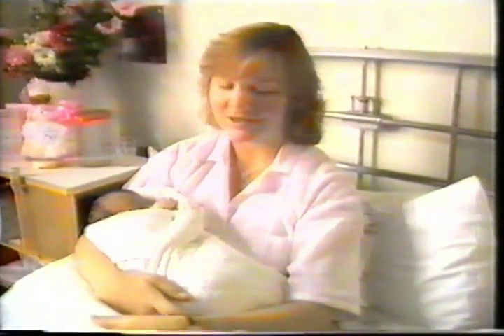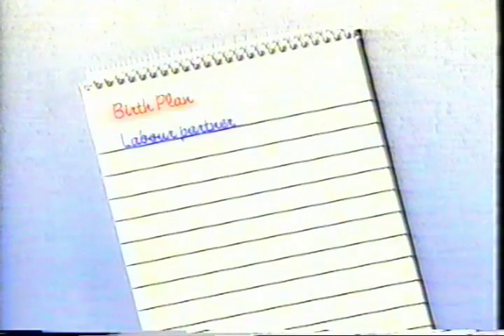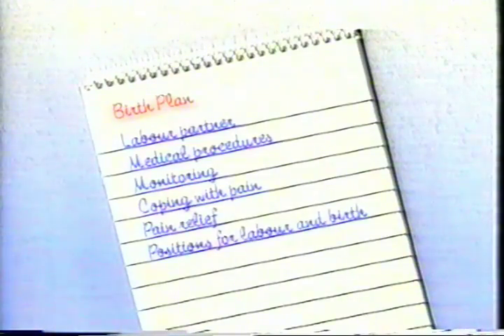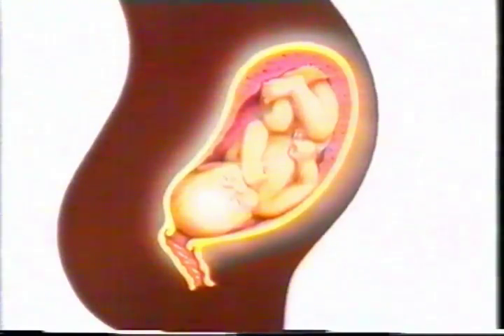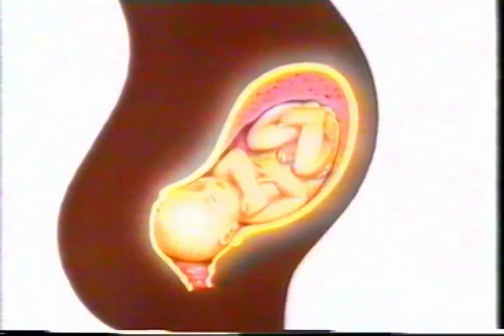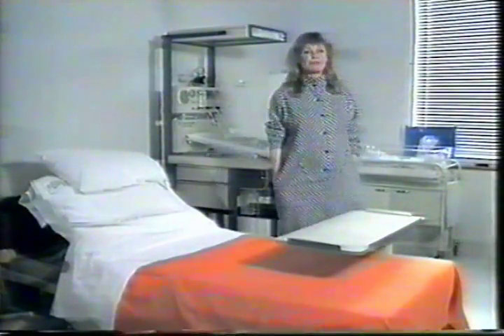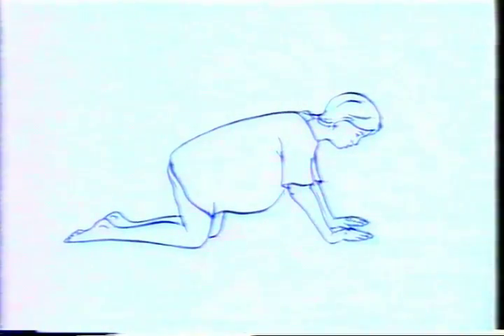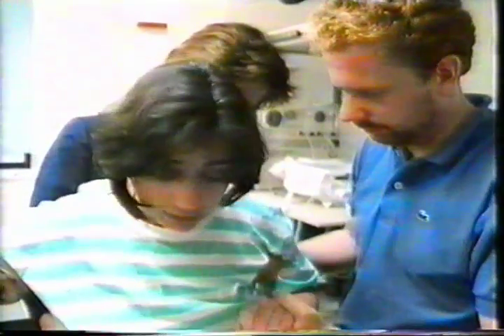Having Baby part 3